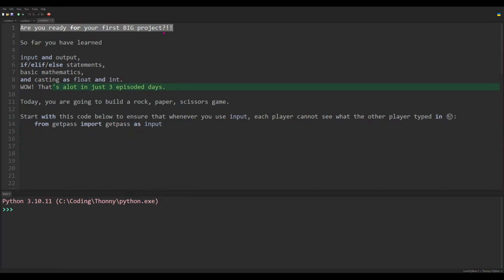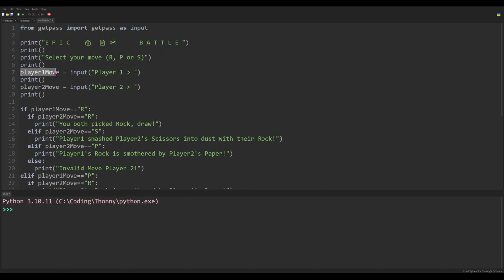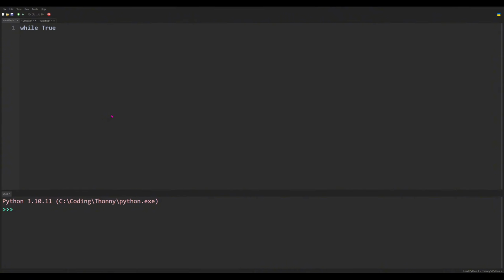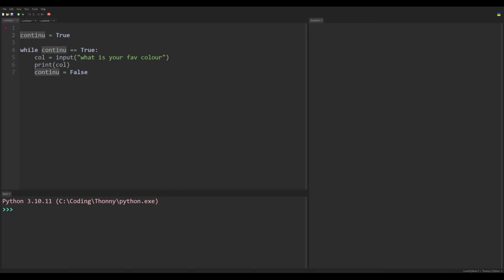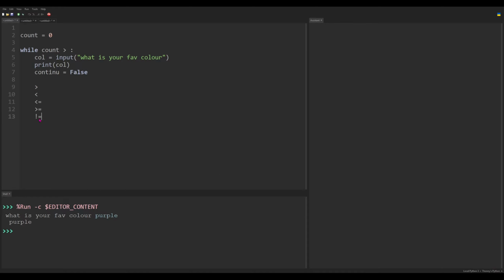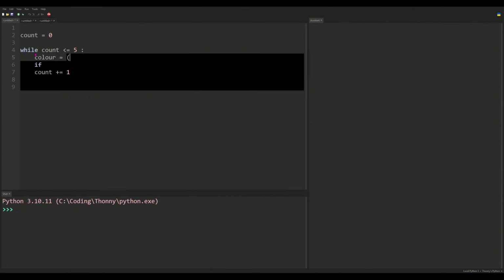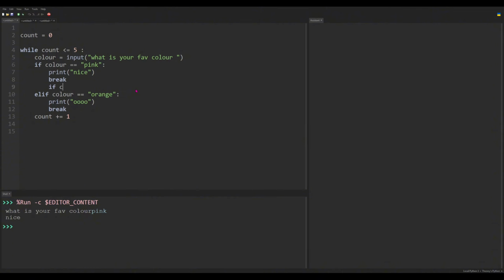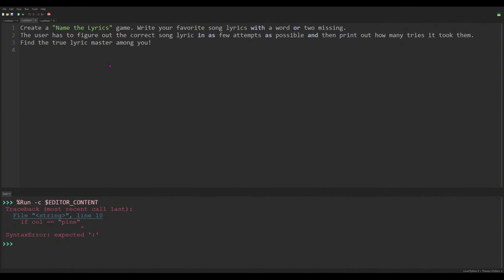Python Guide // Ep 4// While Loop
Episode 4 of my python guide about While loops and the break command . I hope you enjoy!

Answers:

Challenge:

print("Welcome to Name the Song Lyric")
print()
print("Figure out the missing word as quickly as you can!")
print()
counter = 1
while True:
  lyrics = input("I don't wanna ______ a thing. ")
  if lyrics == "miss" or lyrics == "Miss":
    print("You got it!")
  else:
    print("Nope! Try again!")
    counter +=1
  if lyrics == "miss":
    break
print("Thanks for playing!")
print("You got the correct lyrics in", counter, "attempt(s).")

Python, python for hackers, python for everyone, python for everybody, python right now, you need to learn python right now, learn python, python for beginners